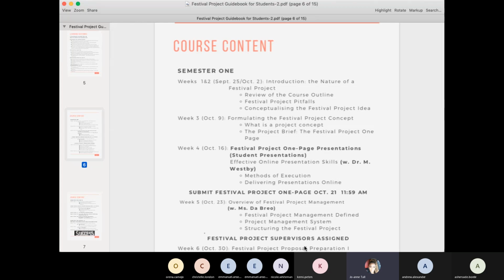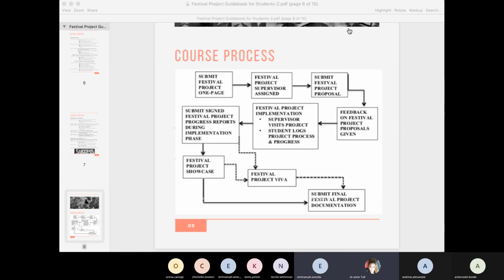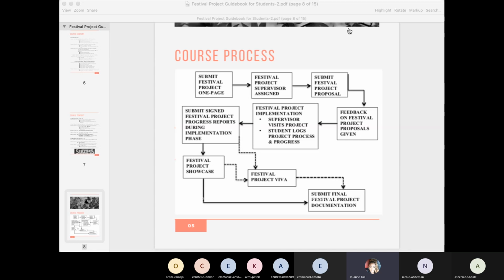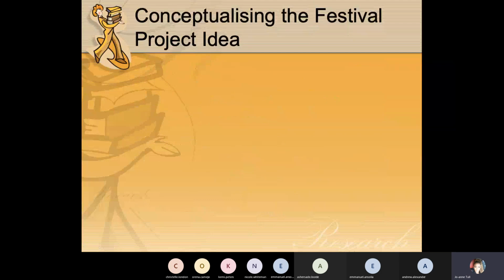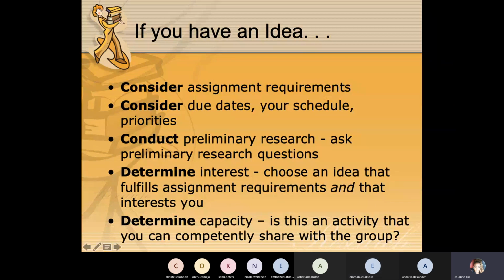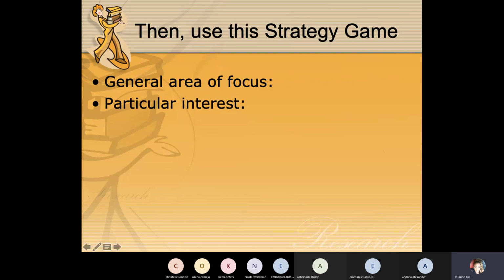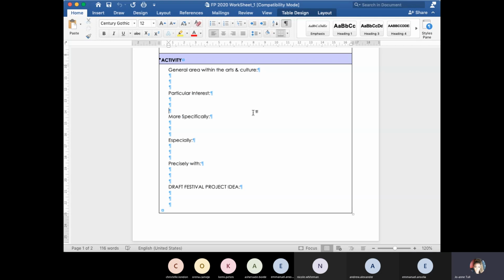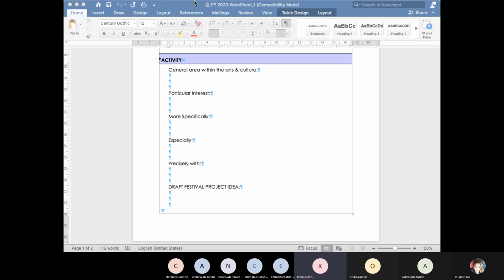CANV3499 Lecture 1 The Nature of the Festival Project